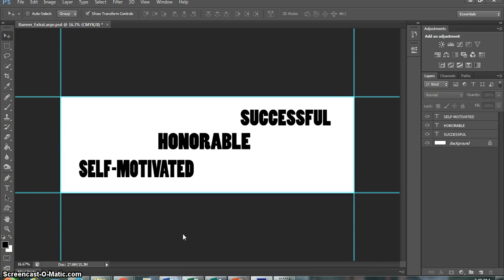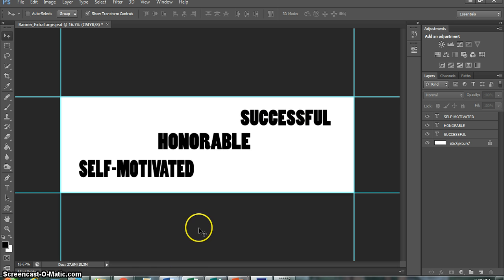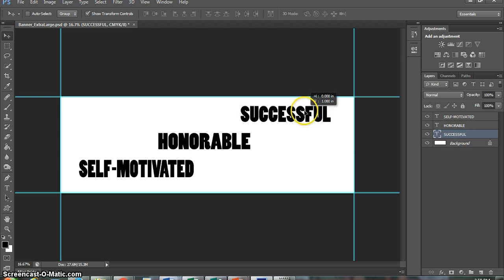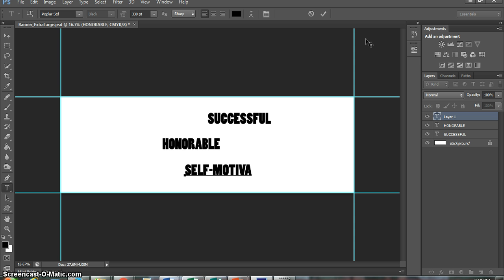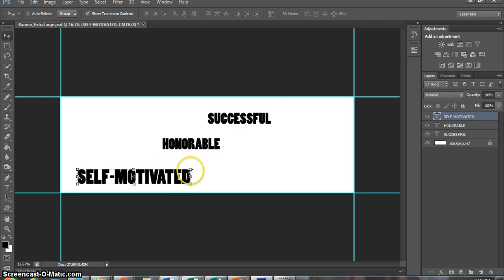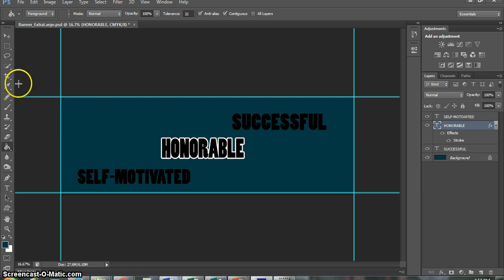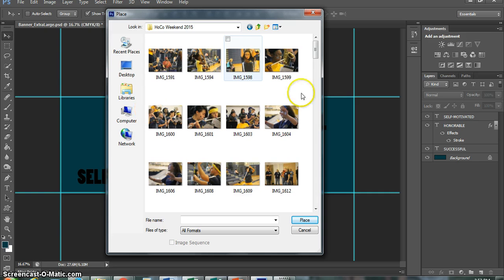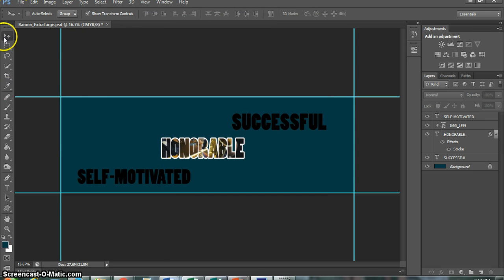Making a Banner Intro